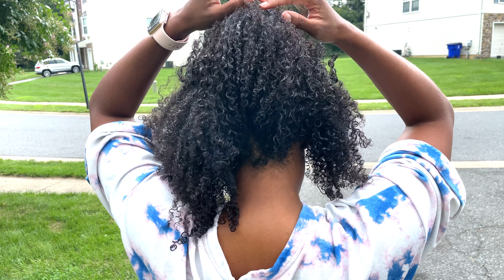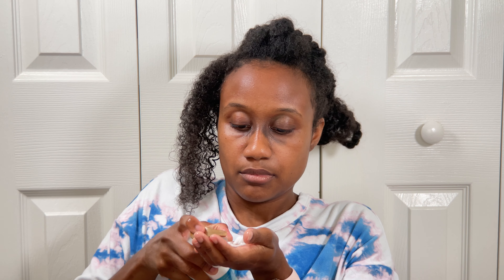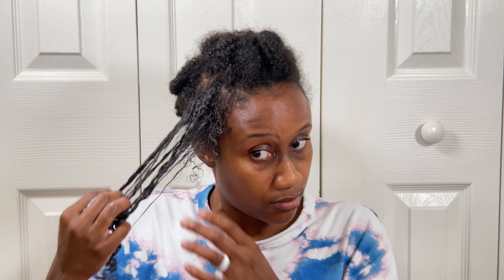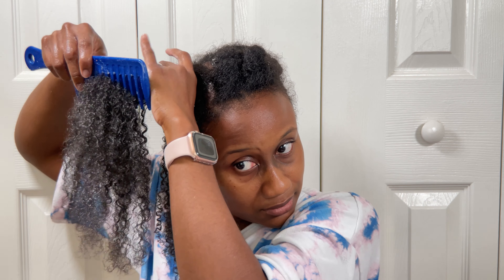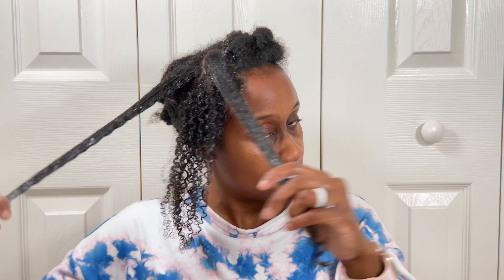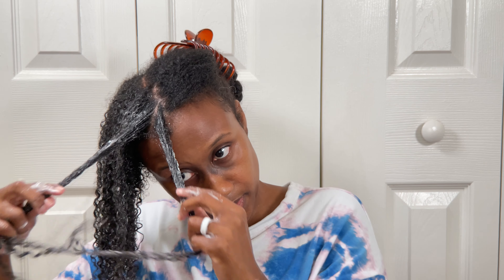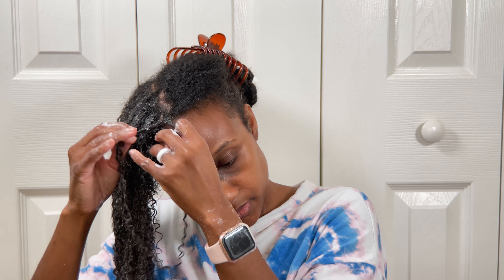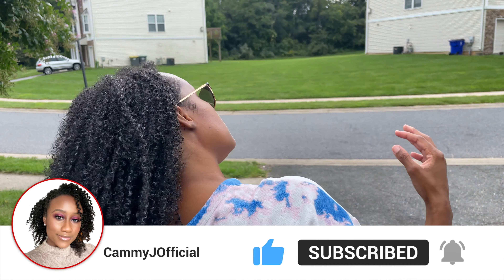BEST GEL For Wash And Go Type 4 Hair!? | Mielle Organics Hawaiian Ginger Gel Review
Hey Fam! Thanks for joining me for another video. This is going to be a type 4 wash and go as well as a review on the Mielle Organics Hawaiian Ginger Gel and leave in conditioner. I was able to purchase both products for $5.99 each. I hope you enjoy this video!

♥️ Join the Cammy Squad ♥️

Videos You Might Also Like:

💫 Pattern Wash Day Shampoo and Conditioner Review

💫 How To Detangle Natural Hair

💫 How I Grew My Natural Hair FAST 💨

💫Aunt Jackie’s Knot On My Watch Detangler Review